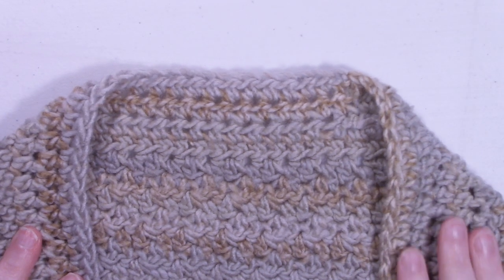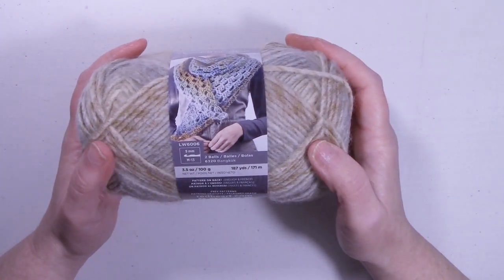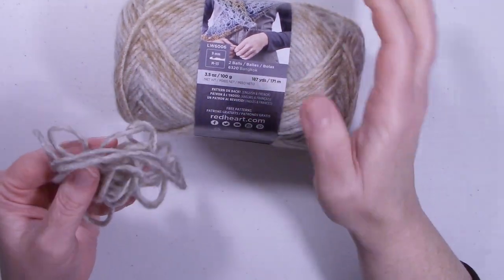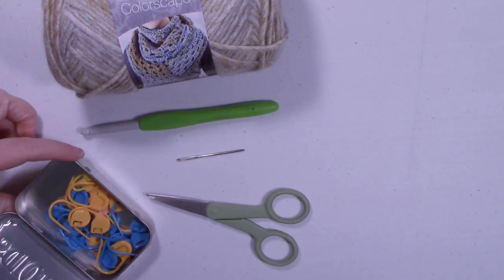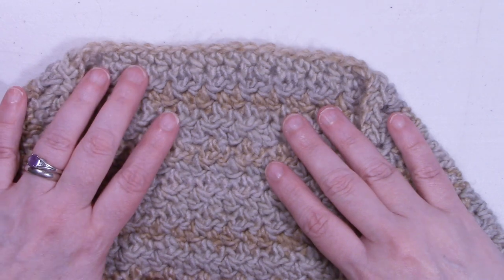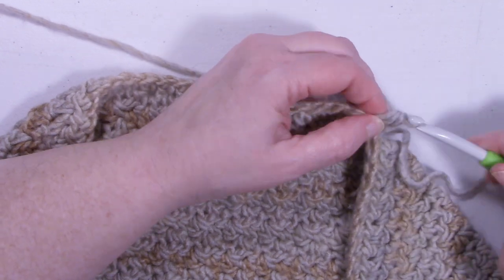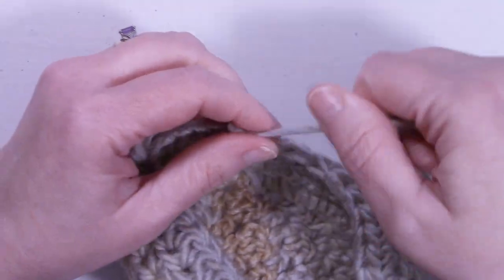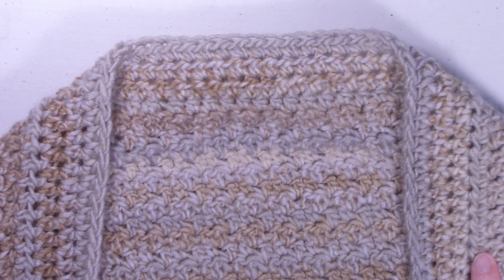How to Crochet a Cocoon Cardigan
Hi, its Dawn. Today's tutorial is How to Crochet my Fall Cocoon Cardigan. This is a super warm and snuggly cardigan that comes in two sizes Misses and Plus.

Dawn